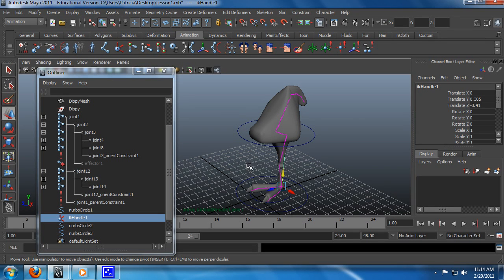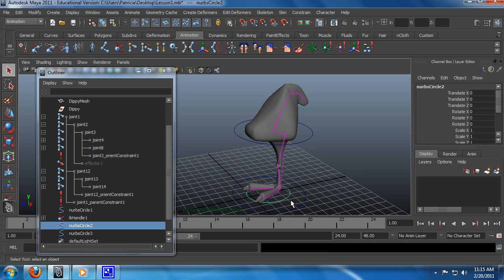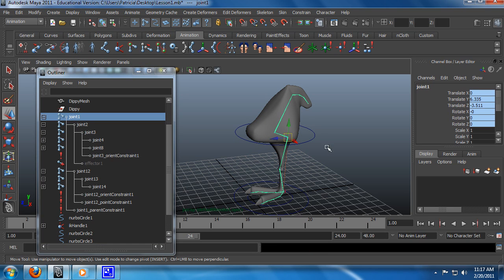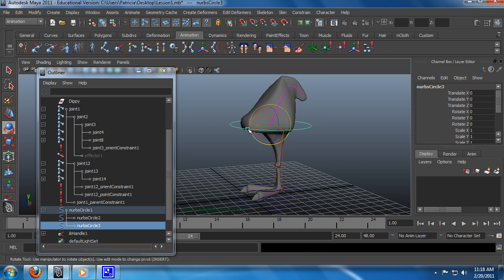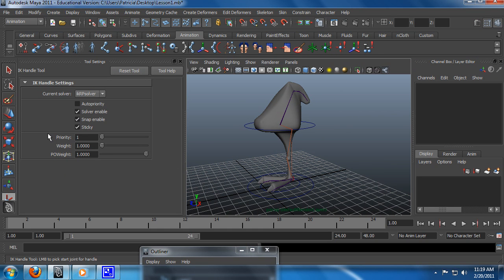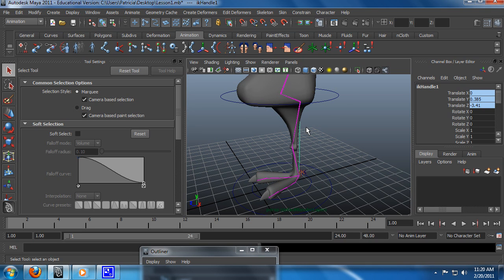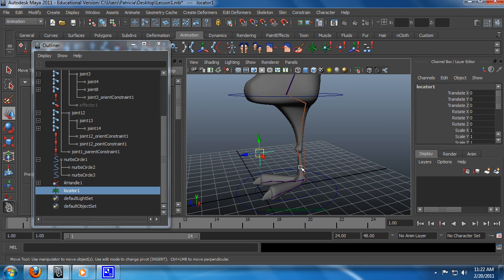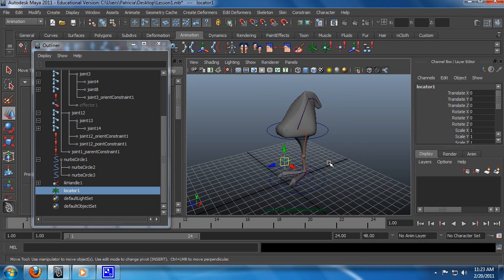Introduction to Rigging Part 5: Point Constrains and Pole Vectors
This part of my tutorial deals with a very quick over view of how to constrain objects to the point of another object and how to set up pole vectors.

Note: The solver on the ik handle must be the ikRPsolver. If the type of solver for the IK is not RP, you will not be able to use pole vectors.